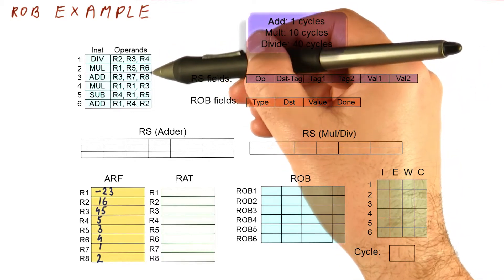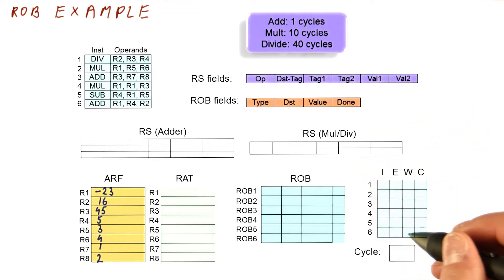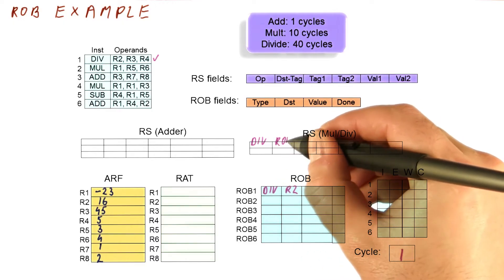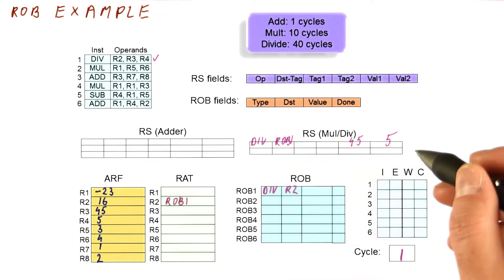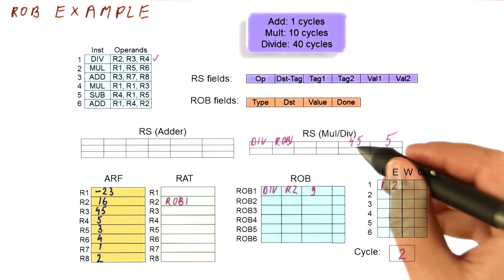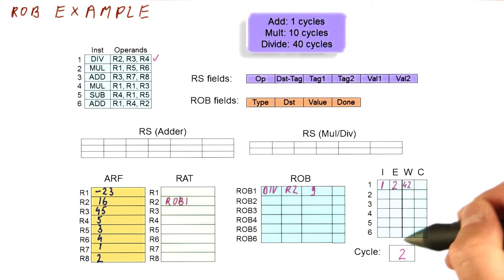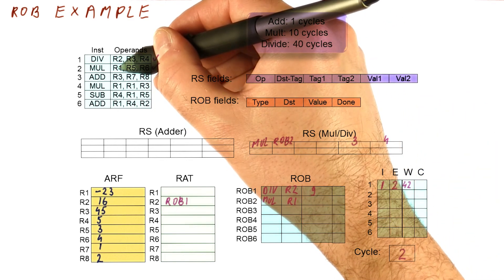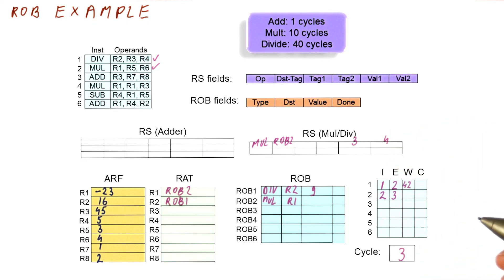ROB Example Cycles 1 2 - Georgia Tech - HPCA: Part 3